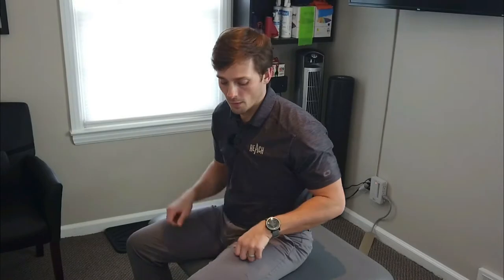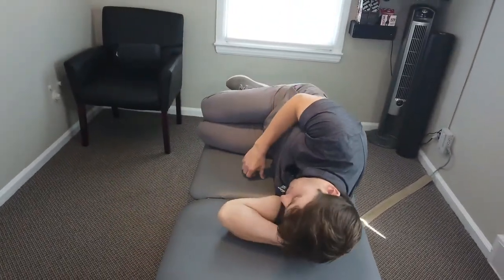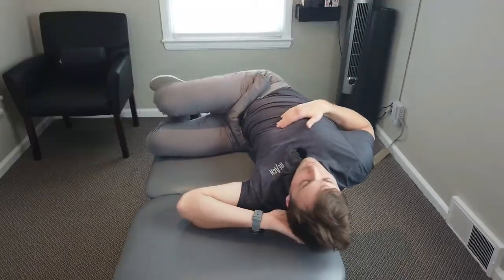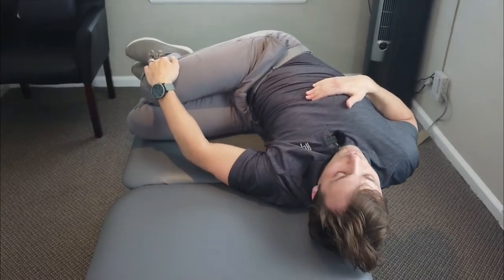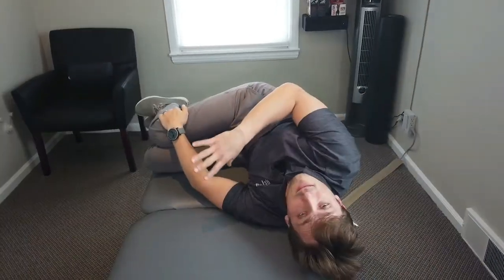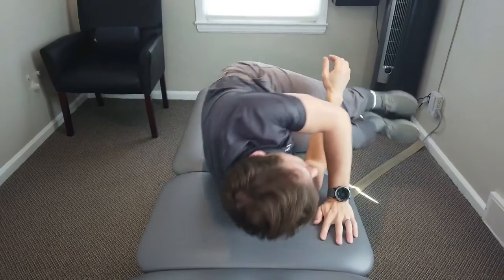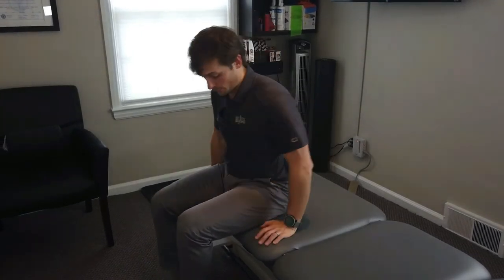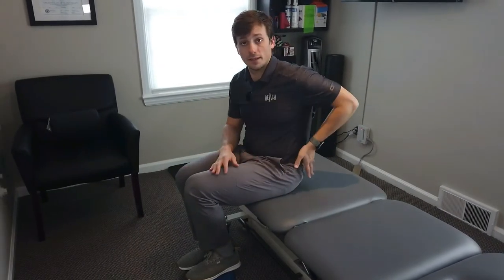MDT Lumbar Flexion With Rotation | McKenzie Method | Plymouth Chiropractor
Flexion With Rotation | MDT McKenzie Method Exercise Reference

Use this video only as a reference to an exercise prescribed to you by a professional.

00:00 -- Intro
00:35 -- How to set it up
01:47 -- How to do it on the other side
02:30 -- How to do the seated version
03:44 -- Self-assessment after exercise